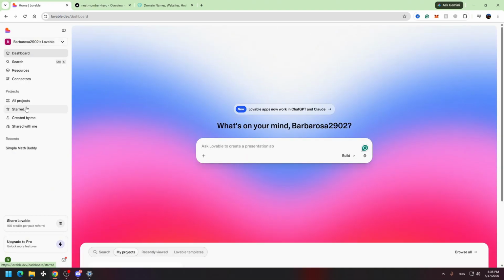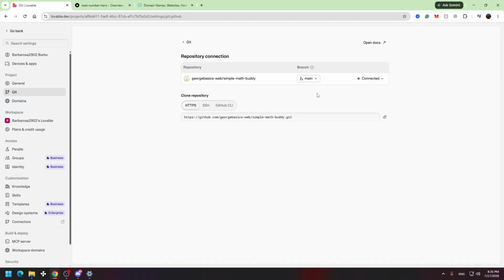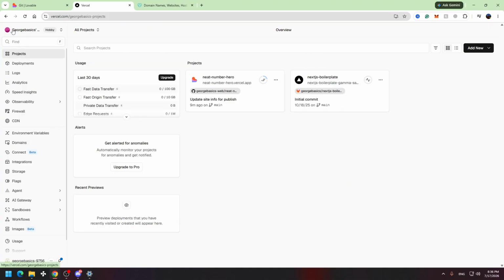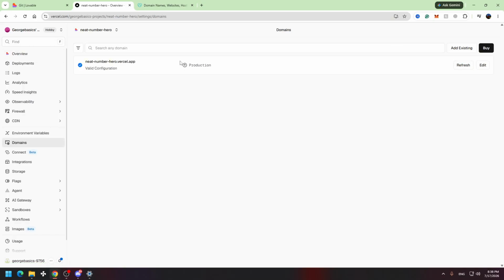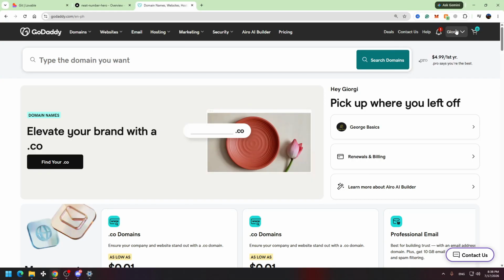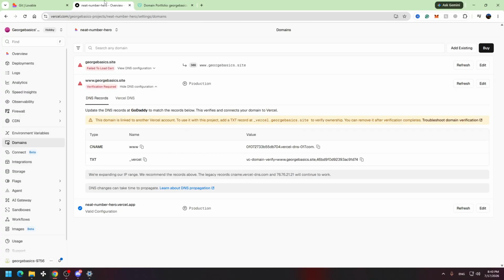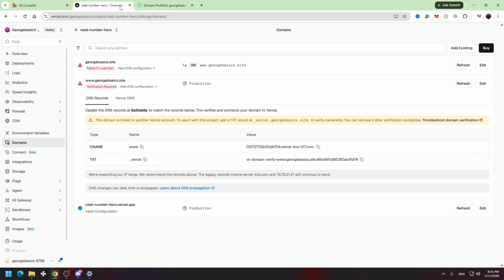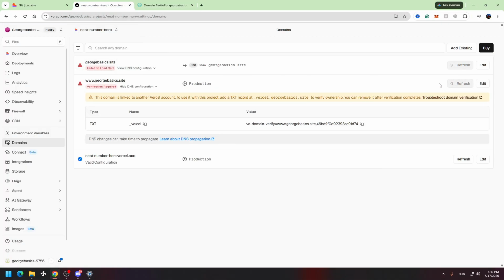How To Connect Custom Domain To Lovable AI (STEP-BY-STEP GUIDE)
How To Connect Custom Domain To Lovable AI

In this video, I show how to connect a custom domain to your Lovable AI website step by step. Learn how to add your domain, update the DNS settings, verify the connection, and publish your site with your own domain.